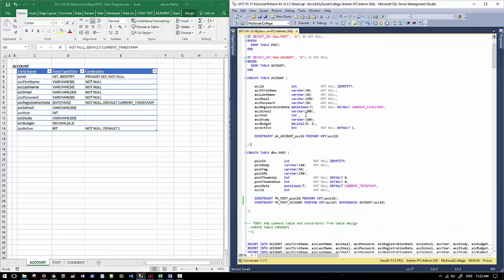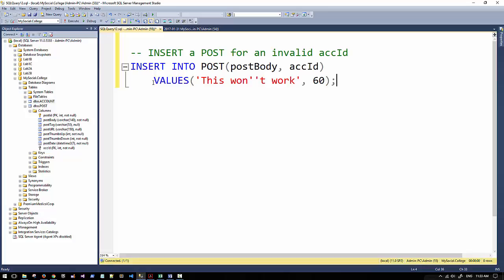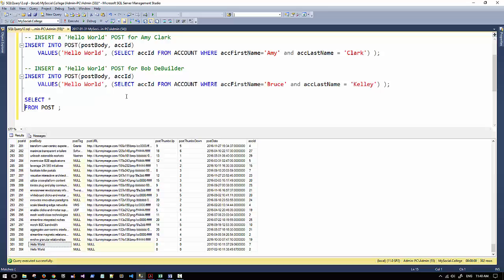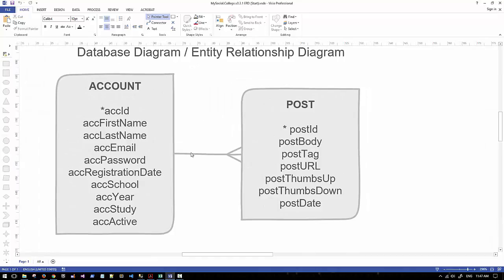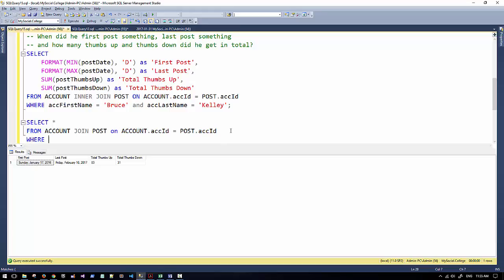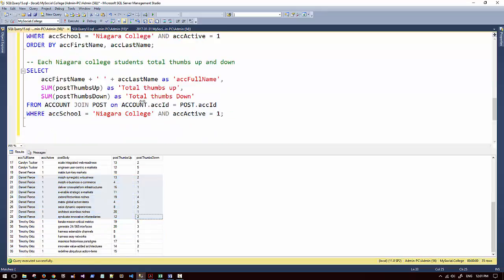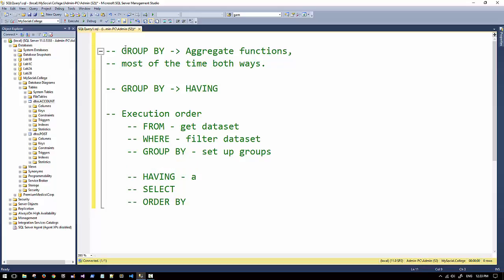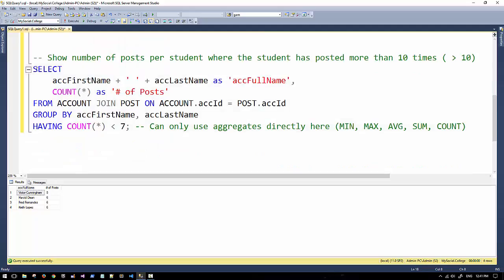[PROG1735] Working with the One-to-many relationships (GROUP BY, HAVING, etc.)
In this video series, we discuss how to correctly insert child records, how to select child records when you don't have a parent record ID and various ways to aggregate your data.

Table of Contents:

00:00 - Database Changes/Updates since last time
04:37 - How not to write INSERT queries for child records.
07:26 - Correct child table INSERTs using subqueries
12:30 - SELECT child data using subqueries
13:14 - How to SELECT from multiple tables using INNER JOIN
19:03 - INNER JOIN to get all child records of a parent entity
21:22 - How to SELECT aggregate information for joined tables
23:40 - Using GROUP BY with SELECT and JOIN
30:32 - SELECT using GROUP BY without JOINs
34:58 - SQL SELECT's order of execution
38:09 - Filtering GROUP BY output with HAVING